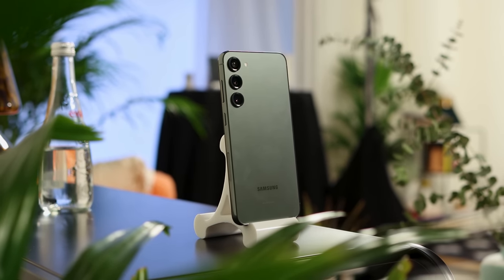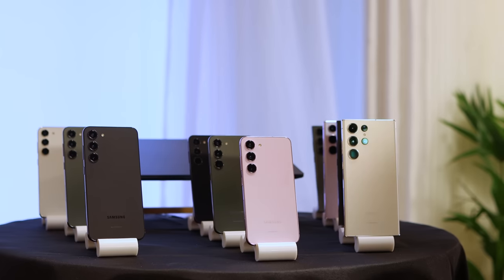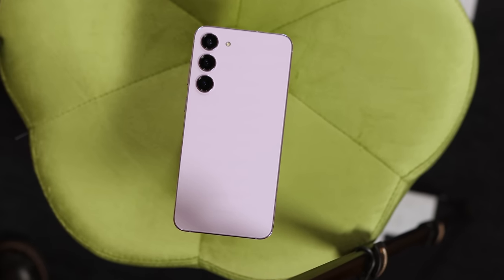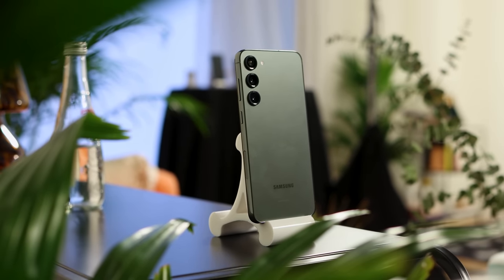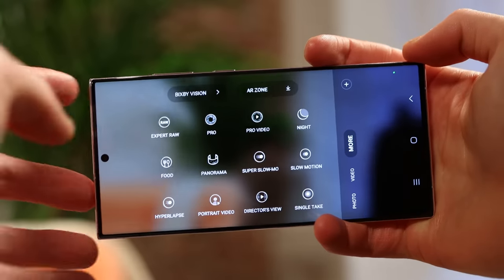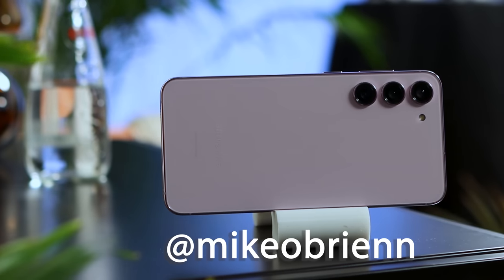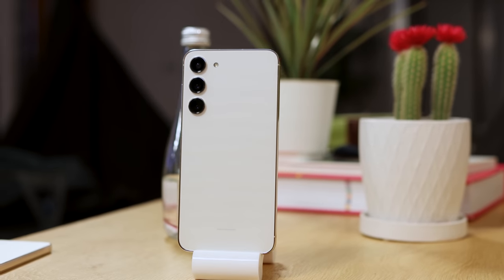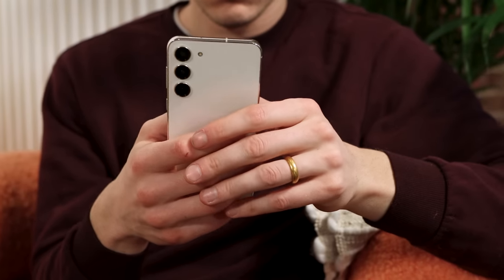NEW Galaxy S23+ (Why I'm Most Excited About Samsung's S23 Plus)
This is the new Galaxy S23+ from Samsung, and of their new flagship phone lineup, I am most excited about the plus.